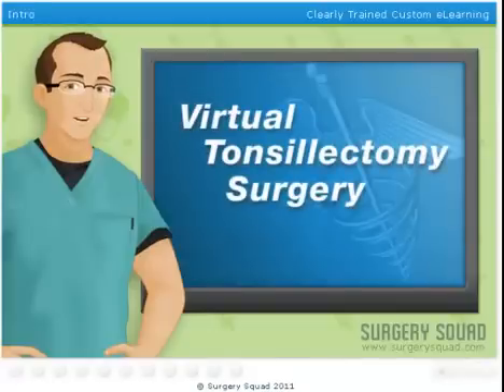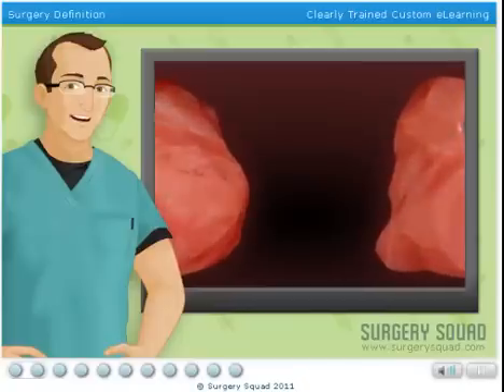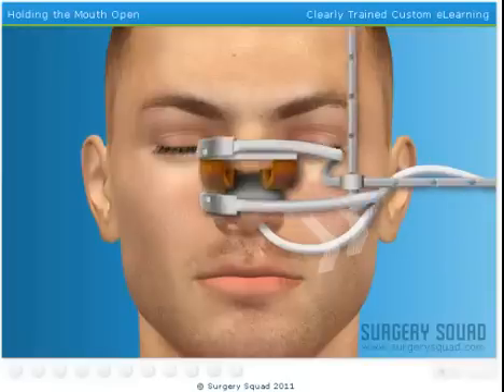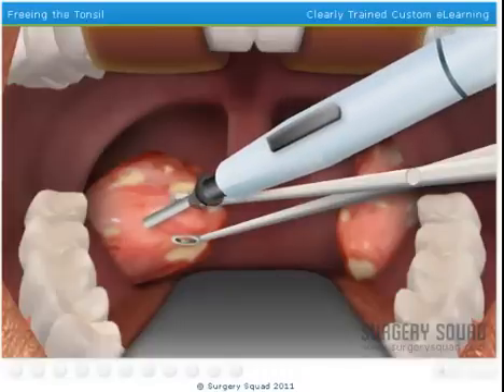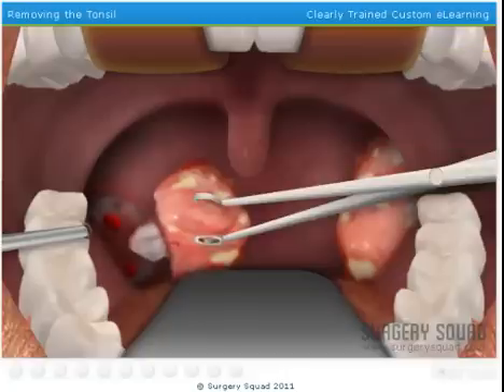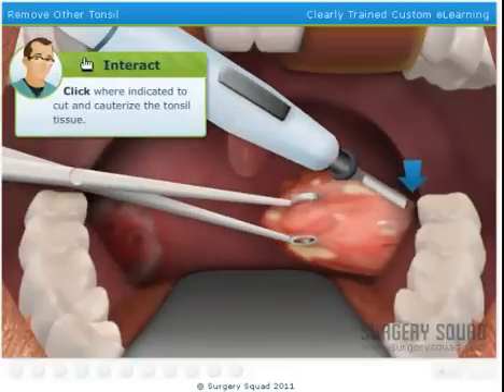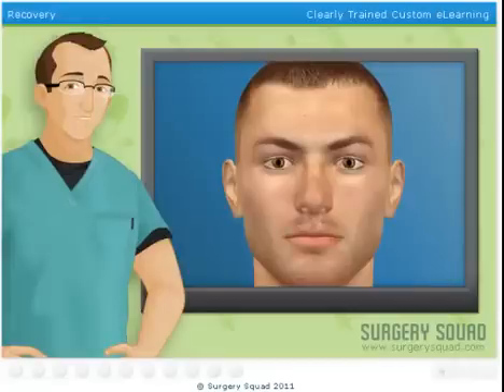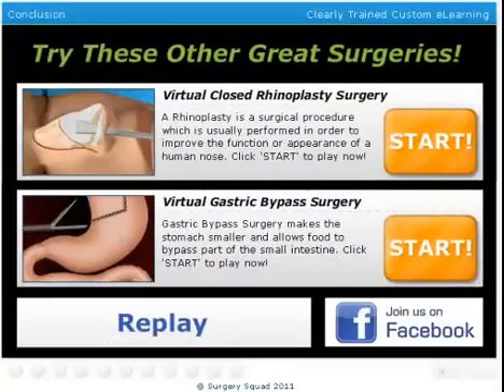Tonsillectomy Surgery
One too many sore throats and infections? Then your doctor may recommend a tonsillectomy, the surgical procedure that removes the tonsils, which are found at either side of the back of the mouth. Although their job is to fight infection, sometimes the tonsils become infected themselves, and when this happens frequently, it is best to remove them altogether. In this interactive surgery you will pull the infected tonsils away from the side of the mouth to expose the connective tissue before using the cauterizing tool and tonsil clamp to remove them and seal off the blood vessels. Finally, you will learn about tonsillectomy recovery. Go ahead and scrub in so we can begin!